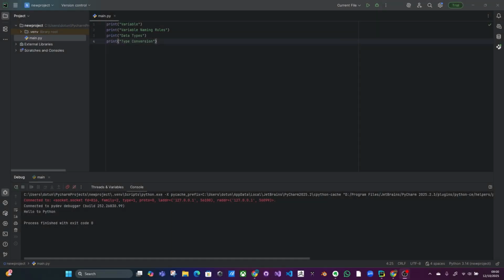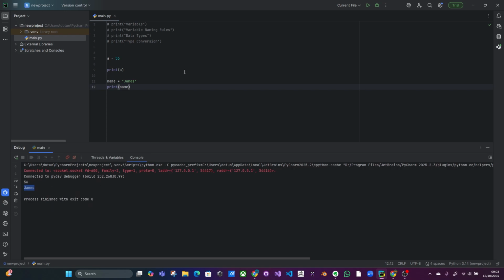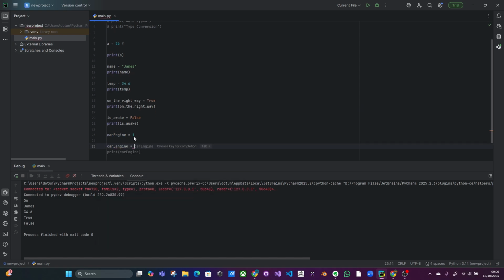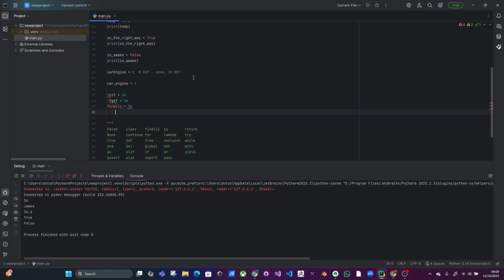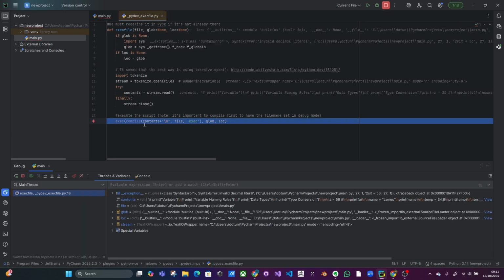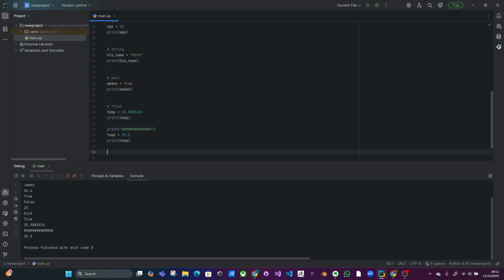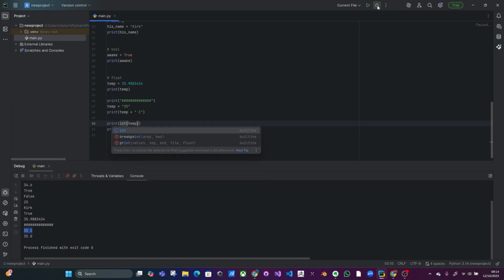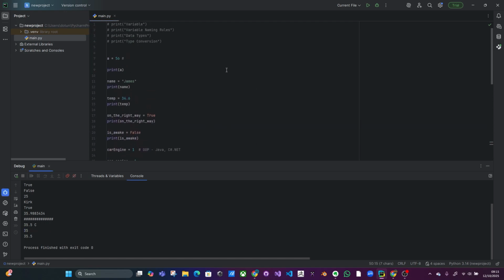Python - Lesson 1.2: Variables, Data Types, and Type Conversion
Welcome back to the Python for Real Applications Course! In this session, we move from the initial setup (Lesson 1.1) straight into the foundational building blocks of all programming: variables and data types.
Mastering this core knowledge is crucial for writing clean, powerful code for AI, Data Analytics, and Gaming.
This lesson provides the essential theory and hands-on practice needed to store, label, and manipulate data in Python:
• Understanding Variables: Learn what variables are, how they work as labels for memory, and the rules for naming them correctly (good practices vs. bad practices).
• Core Data Types: Deep dive into Python's primary data types: str (text), int (whole numbers), float (decimals), and bool (True/False logic). We'll also use the type () function to inspect our data.
• Type Conversion: Discover how and why to convert data from one type to another (e.g., turning user input text into a usable number) using functions like int(), str(), and float().
• Reserved Words: We'll review Python's reserved keywords that you must avoid using as variable names to prevent errors.
• Variables and assignment
• str, int, float, bool
• type() function
• Type Casting (int(), str(), float())
• Naming conventions (Snake Case)
Get Ready for the Next Lesson